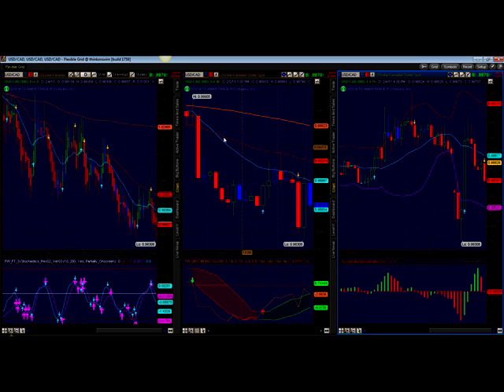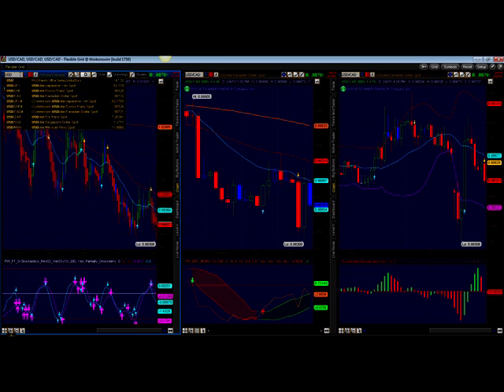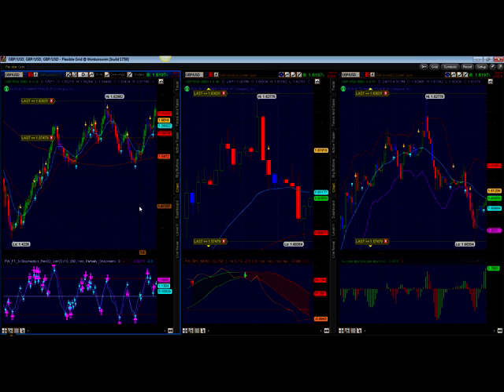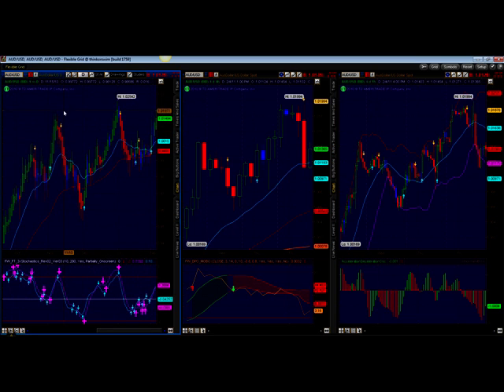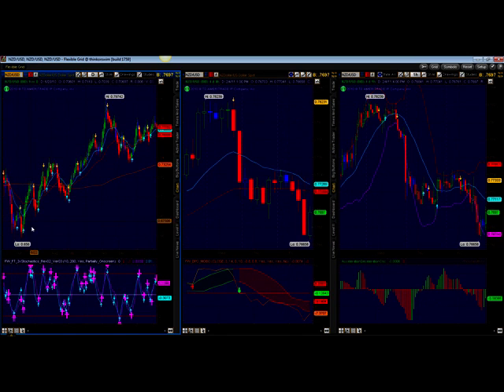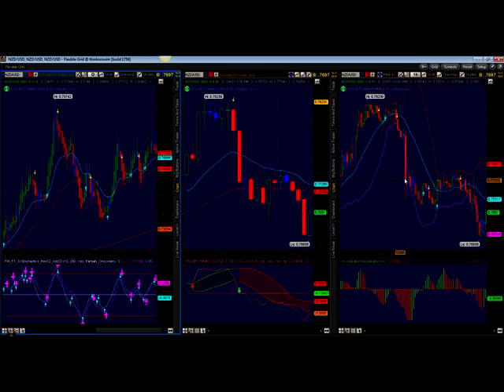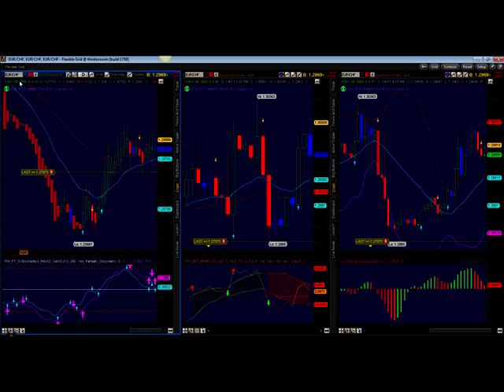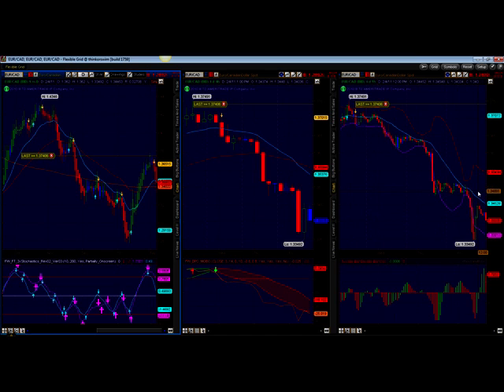Your Forex Riches Technical Analysis Trading Plan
- Here is our weekend Technical Analysis Trading Plans for Saturday, February 5th.  In this video, we continue to help people learn forex by discussing key technical analysis price levels on a variety of forex currency pairs.